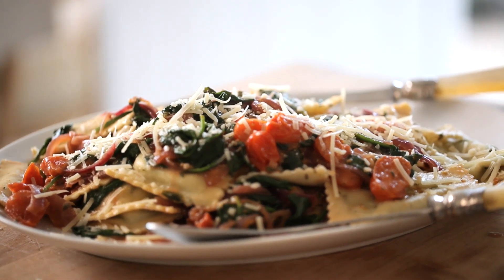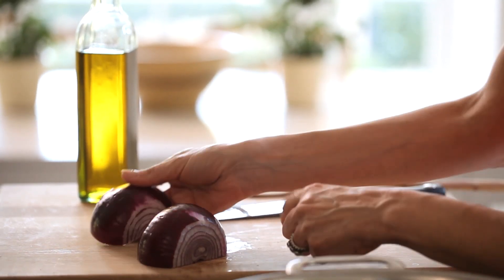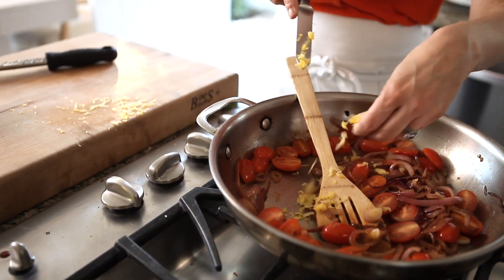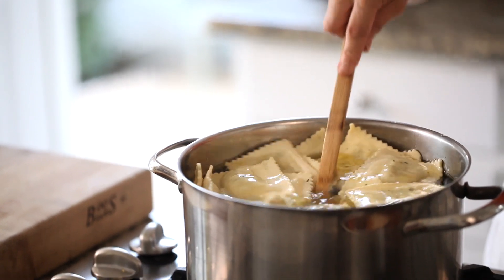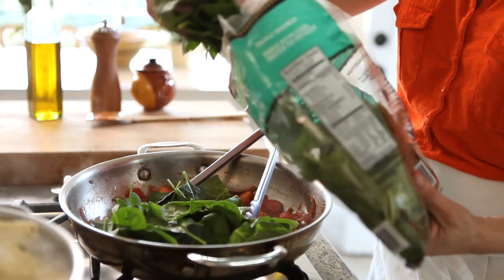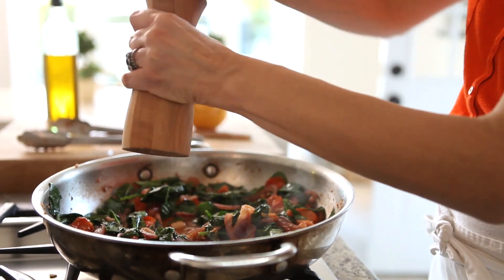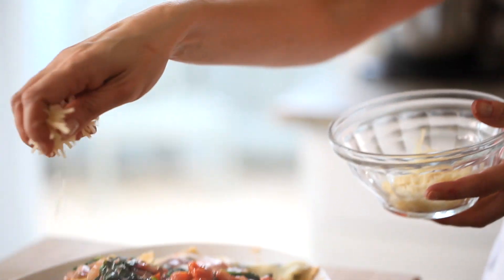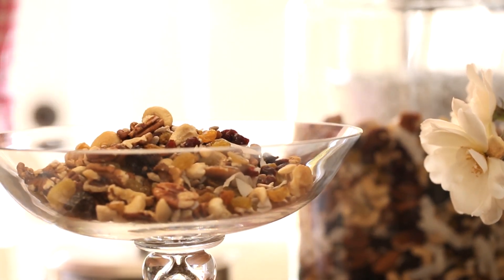Beth's Spinach Ravioli with Caramelized Onions and Tomatoes | ENTERTAINING WITH BETH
Learn how to make my easy spinach ravioli with caramelized onions and tomatoes. A quick and easy weeknight meal!

SPINACH RAVIOLI WITH RED ONIONS, SPINACH AND TOMATOES
Serves 4-6

Ingredients
2 packages of Spinach Ravioli
2-4 tbsp olive oil
1 Red Onion, sliced into half moons
1 cup sliced cherry tomatoes
1 lemon, zest and juice
1 bag of fresh baby spinach

METHOD:
Heat 1 tbsp of oil in a pan.  Sautee red onions until soft.  Add cherry tomatoes.  Cook until they start to break down and release their juices.

Meanwhile, set your ravioli to boil in well-salted water drizzled with a little olive oil (this will prevent the raviolis from sticking together).

Return to your  onion/tomato mixture and add lemon zest and lemon juice.  Then add spinach in handfuls until wilted.  Season with salt and pepper, and drizzle a bit more olive oil over the mixture until well-coated (about 1 tbsp).

Drain raviolis, and place 4-6 in a bowl, and top with the sauce.

Hi! I'm Beth Le Manach and I believe food tastes better when shared. So go ahead and have friends over! New Videos post every Saturday!